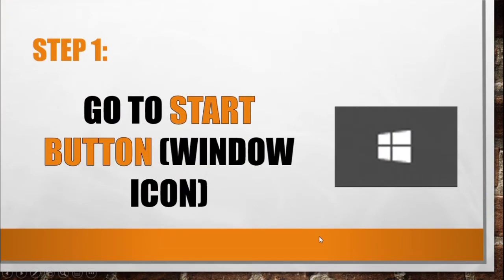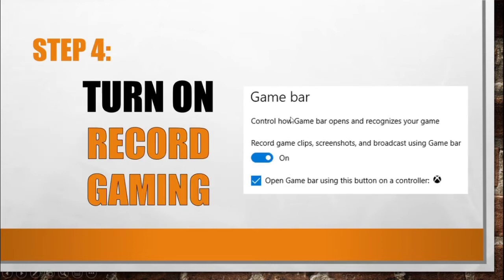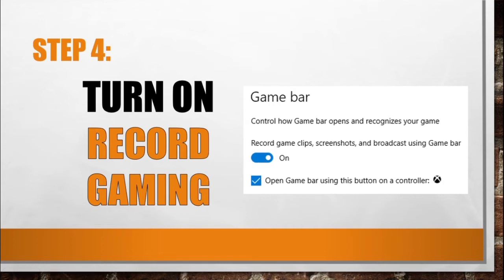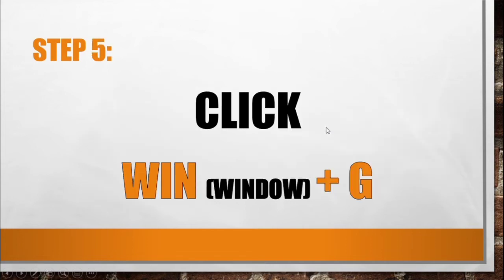No App, No Prob | Setting up Video Recording in Laptop for Windows 10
- How to set up your own video recording in your PC

- Step by step process to Activate your video recording